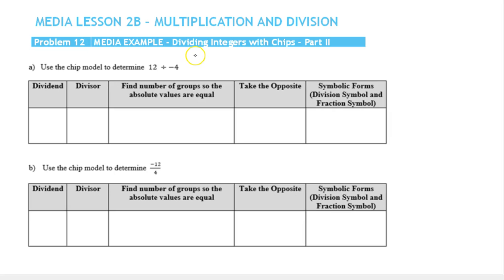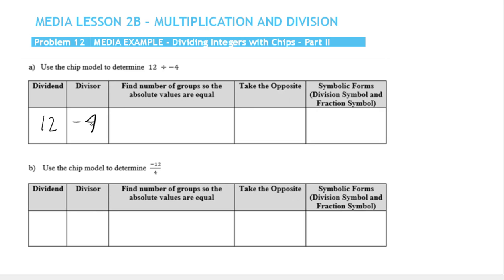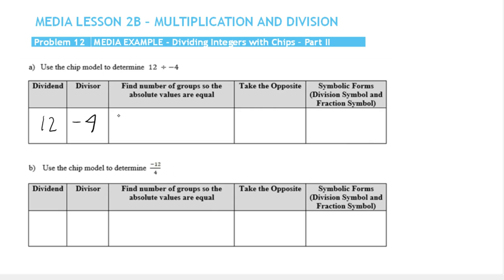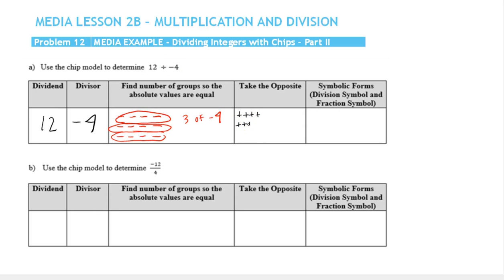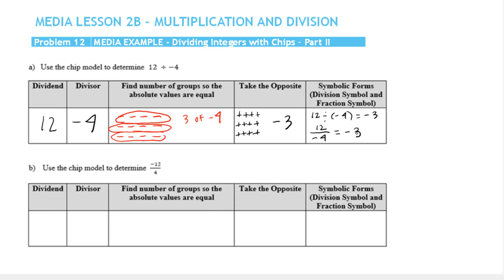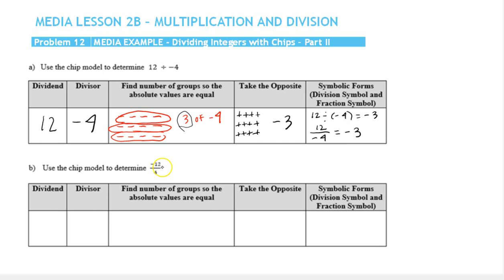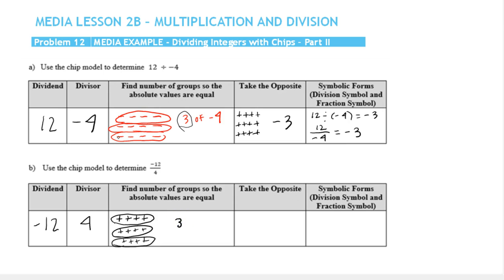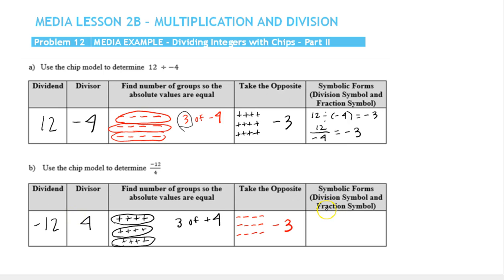NS1 Media Lesson 2B Problem 12